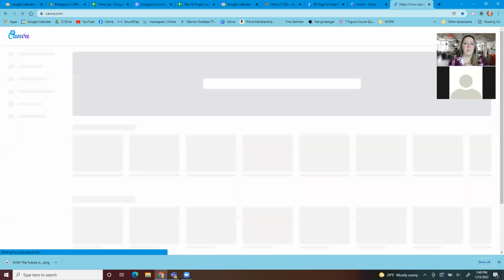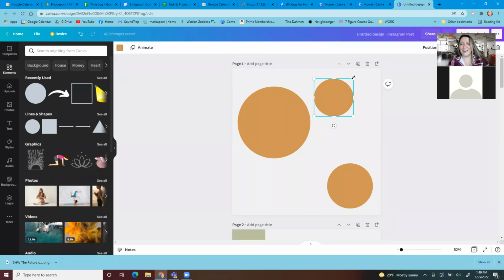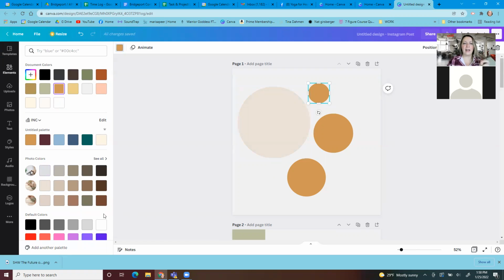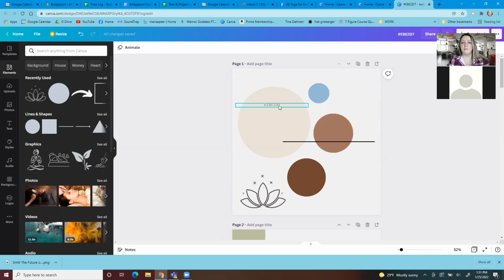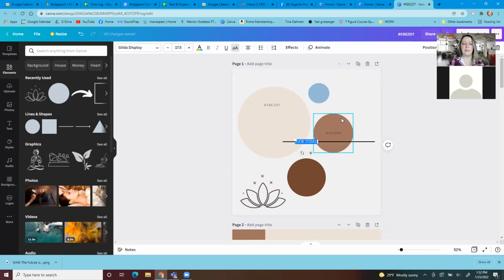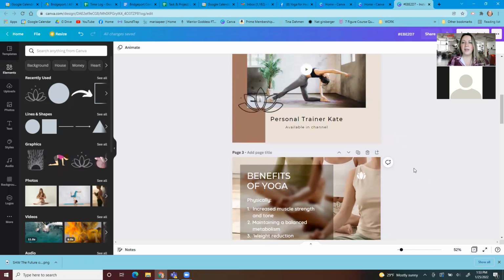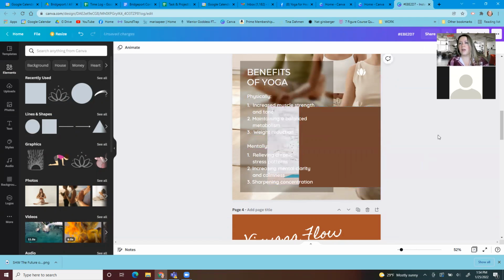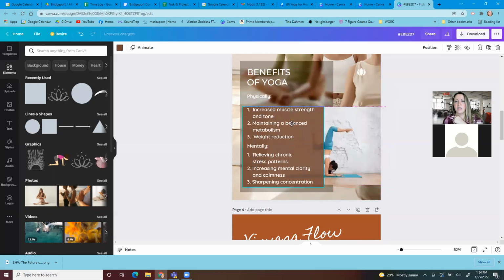Branding on Canva for Beginners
Quick and Easy Way to Create Your Own Visual Branding on a Canva Free Account.

Join the Group: Million Maker Business Blueprint
Facebook.com/groups/IzzyNalleyConsulting